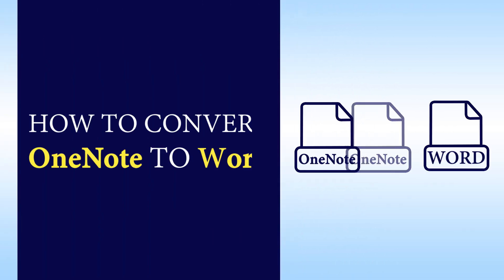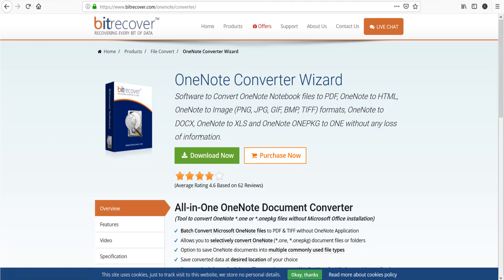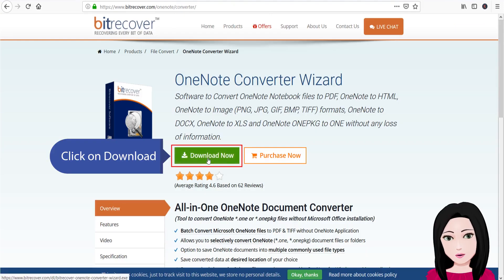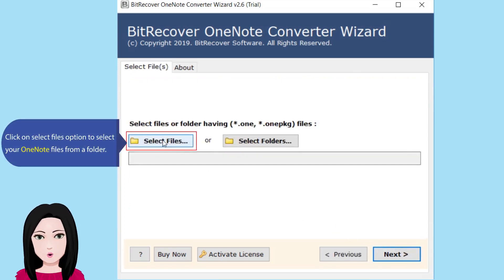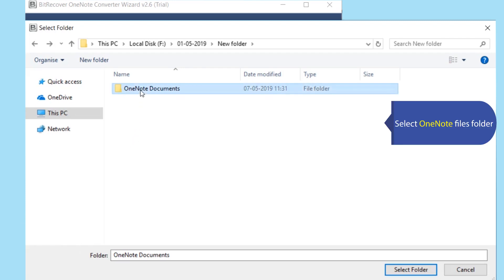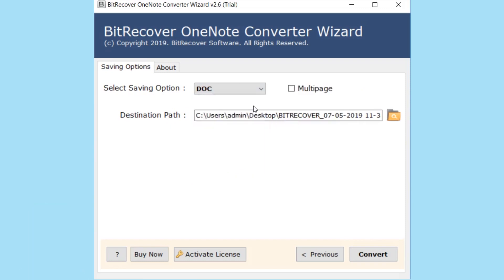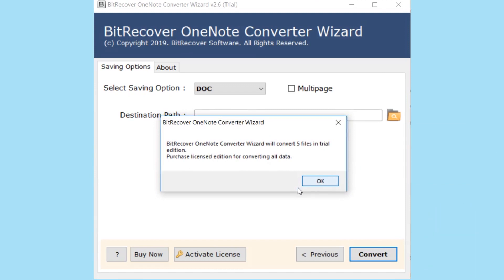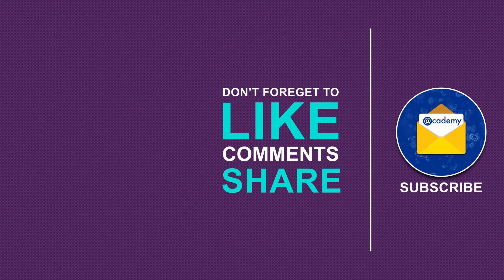How to Convert OneNote to Word DOC and DOCX Files in Bulk ?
“How to Convert OneNote to Word” related queries can be solved in simple steps as technology is growing day by day? In this video tutorial Mail Academy team is suggesting step by step procedure for solving these types of problems.
• How to convert OneNote to Word DOC files ?
• How to export OneNote to DOC Microsoft Word ?
• How to export OneNote to Word documents ?

Export OneNote to Word Documents in Easy Steps
1. Download the BitRecover OneNote Converter Wizard from official website and follow the simple steps to convert OneNote to Microsoft Word DOC and DOCX files.
2. Run OneNote to Word Converter and choose one option from Select Files or Select Folders for adding Microsoft OneNote *.one or *.onepkg files in software UI.
3. The tool displays OneNote documents in the software interface, select specific OneNote files here and click the Next button to continue.
4. OneNote to Word Converter offers several options for saving. You can choose DOC or DOCX as the save format based on your Microsoft Word edition.
5. Now select the destination folder for storing received MS Word documents and then click the "Convert" button to start the task.
6. The conversion process from OneNote to DOC is performed; it takes much less time depending on the size of your OneNote documents.
7. After getting the message of completion, press Ok button to confirm.
8. When finished, the tool will automatically open the destination path so that users can easily get converted MS Word documents.
9. Now your query “how to convert OneNote to Word” has been solved.

OneNote to Word Converter Features
The tool allows to import OneNote to Word documents in bulk.
OneNote to DOC Converter has dual options for adding OneNote files or folders.
This application supports Microsoft OneNote ONE / ONEPKG files successfully.
OneNote to Word Converter permits to migrate Microsoft OneNote to Word DOC or DOCX files.
The tool gives freedom to choose destination path for storing the converted DOC files.
Microsoft OneNote to Word Converter creates separate resultant file for each OneNote document.
ONE to DOC Converter stores all attachments and other components during the completion of an action.
The tool supports all 32 bit and 64 bit Windows OS inclusive of latest Win 10 or Win Server 2019.